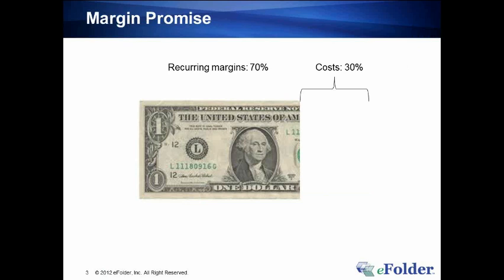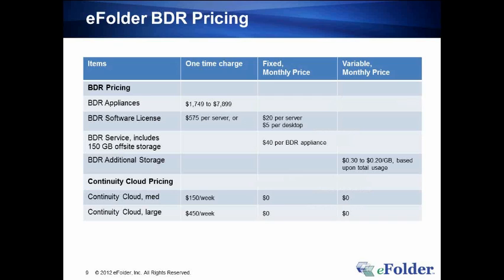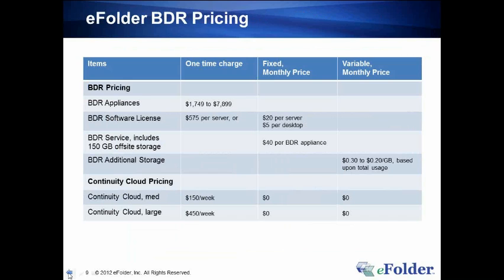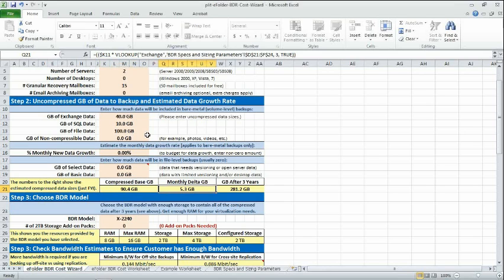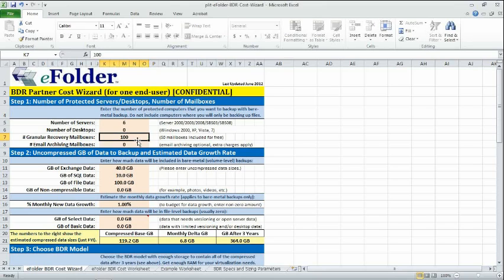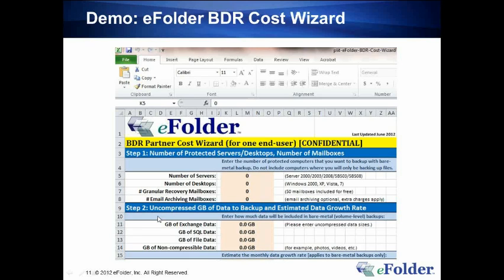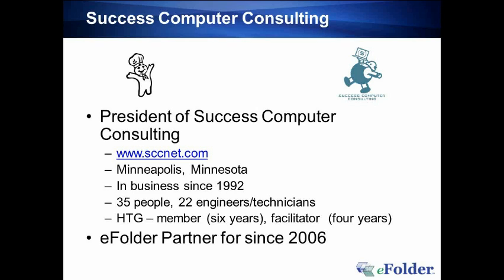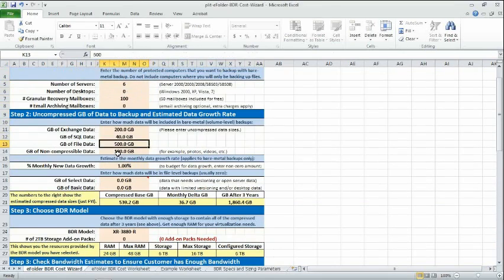eFolder Webinar_BDR Cost Wizard and Pricing Best Practices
Ted Hulsy shares how to use the eFolder BDR Cost Wizard to accurately forecast wholesale cloud storage costs. Before a partner can drive top margins, you have to understand true future costs. This webinar is ideal for any business principals who are looking to drive high margins with backup and disaster recovery.